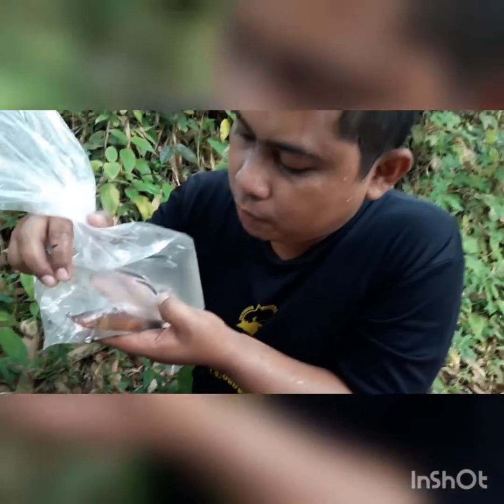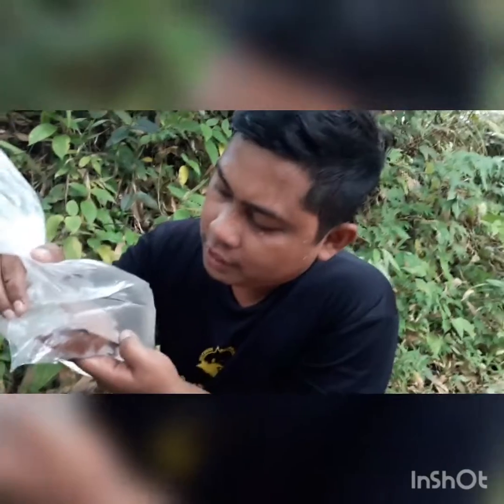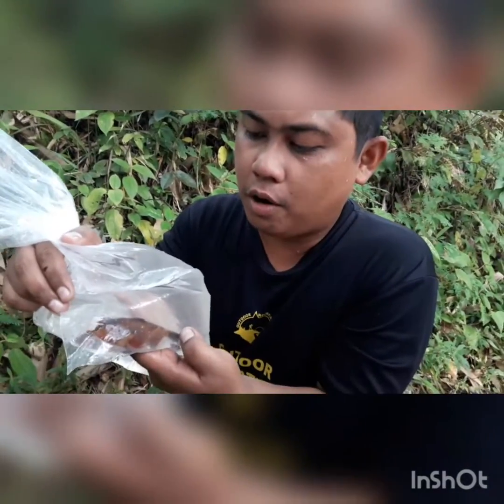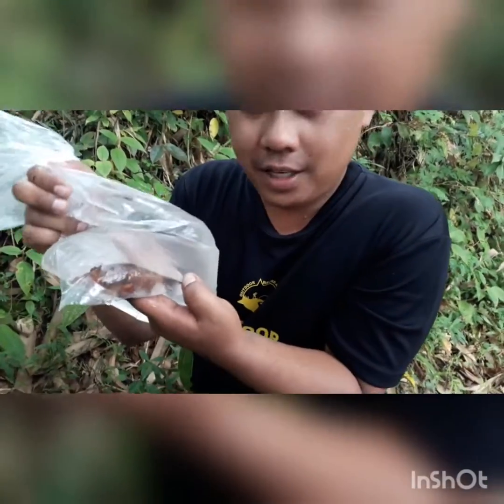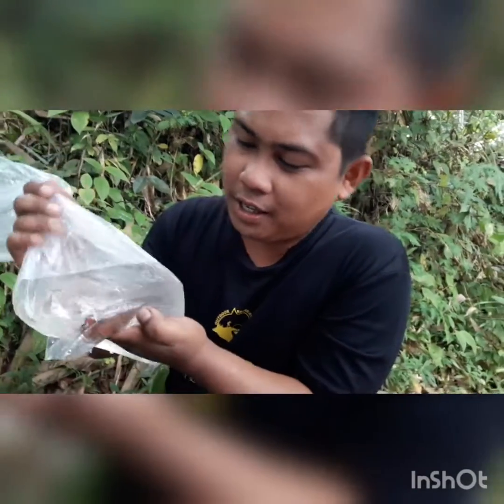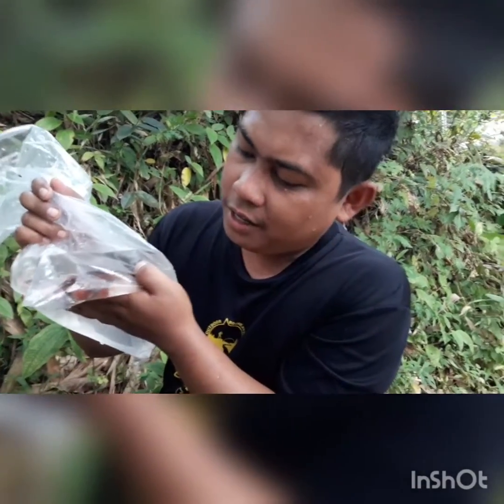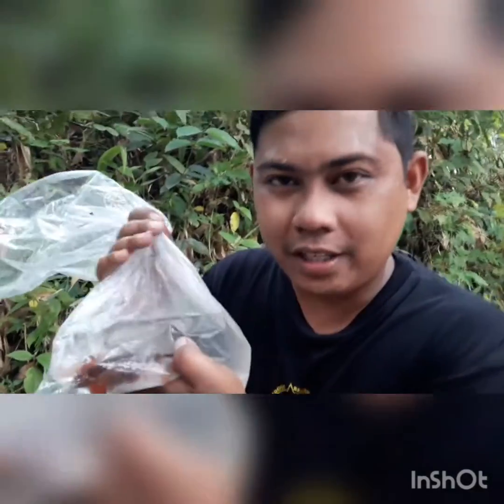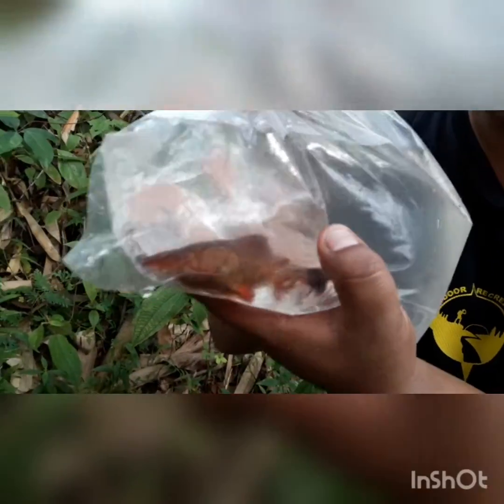Beautiful Malaysian fish: Homaloptera parclitella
Himaloptera parclitella is a beautiful Malaysian freshwater fish that inhabits fast flowing mountain rivers.